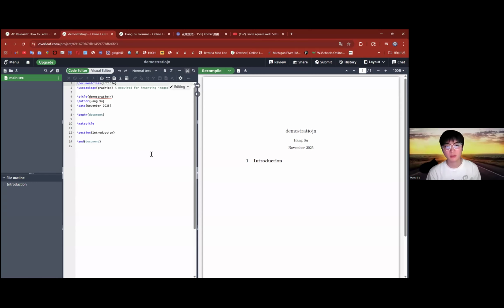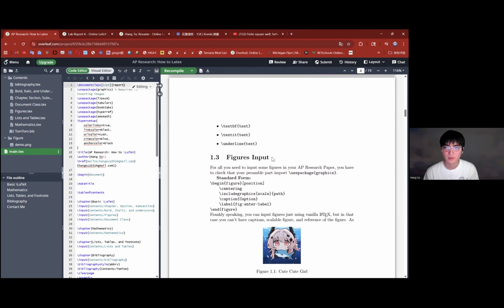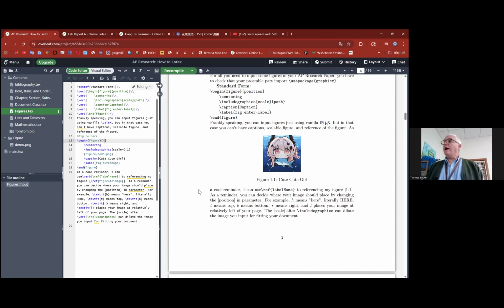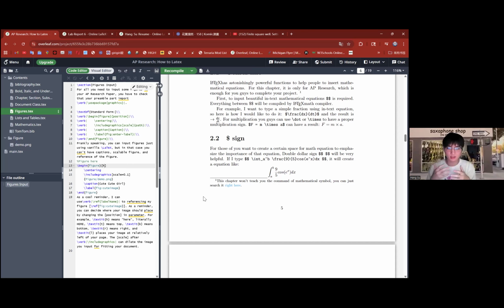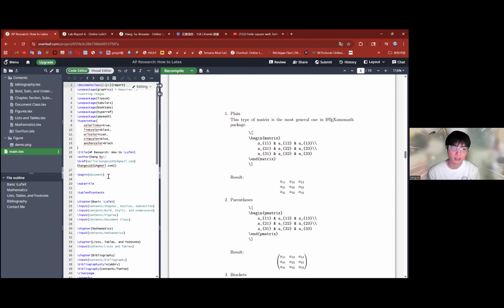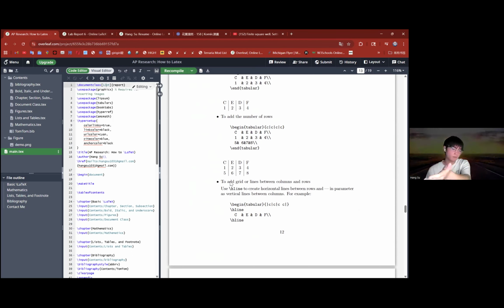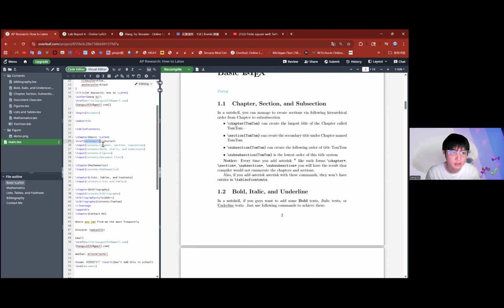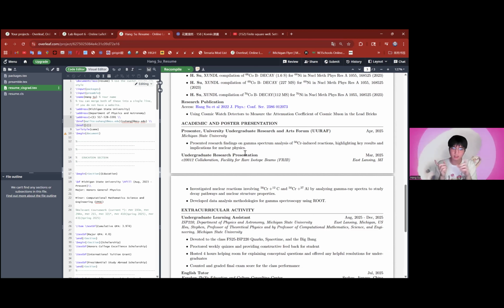Tom Su Presents Part 1 - Using LateX for AP Research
Overleaf and LaTeX